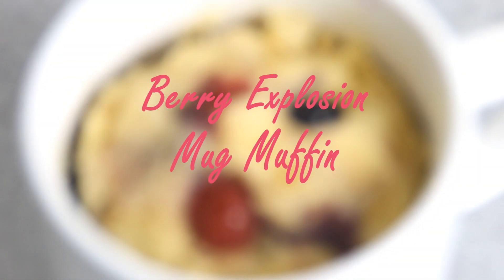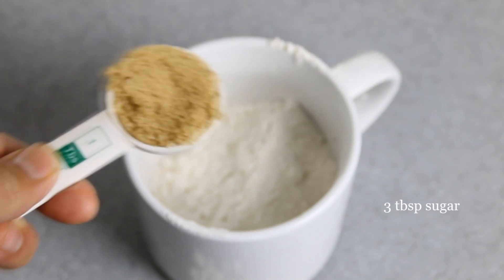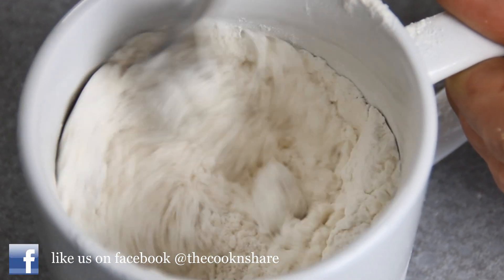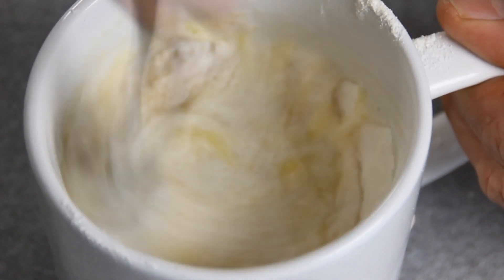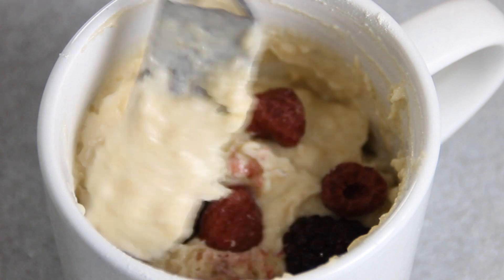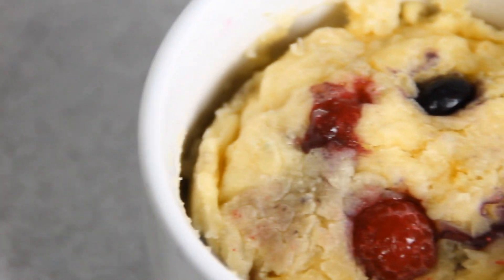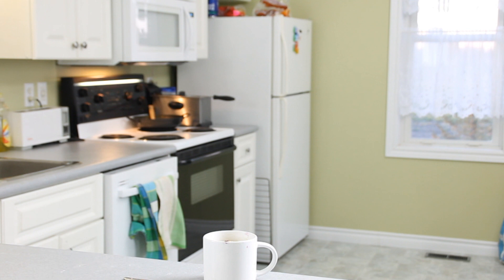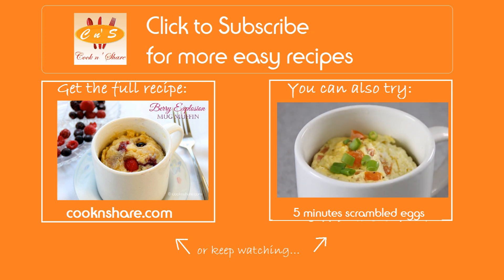Berry Explosion Mug Muffin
Berry explosion mug muffin is so fast and easy. Simply add some flour, sugar, butter, milk, and the berries of your choice. I like raspberries and blueberries, but it's entirely up to you. This is about the most simple and delicious desserts I've ever tried. Let us know what you think.

Licensee: David Hood -- Cook n' Share